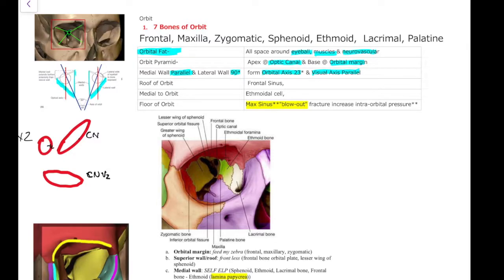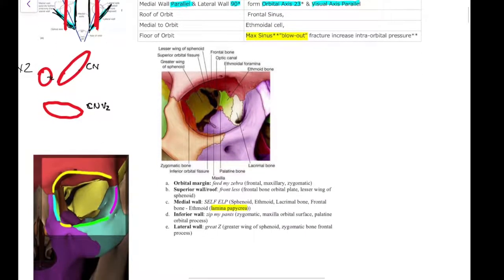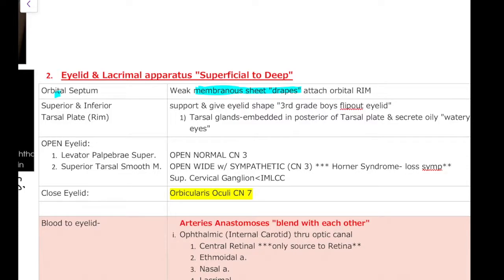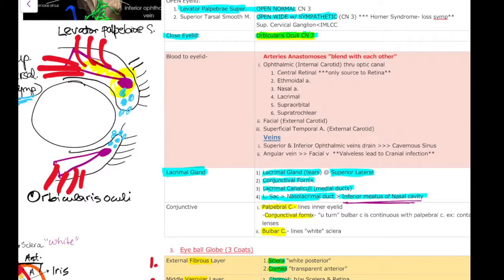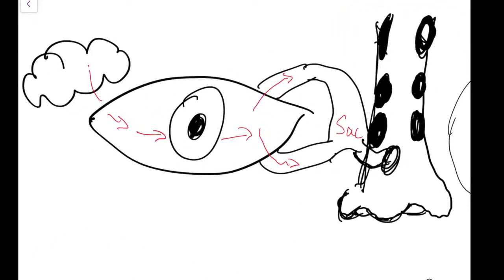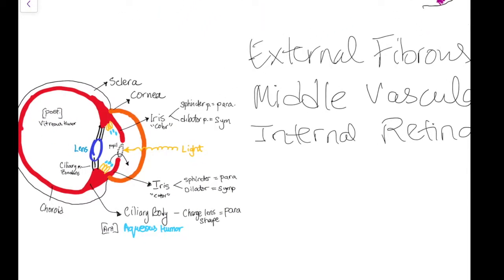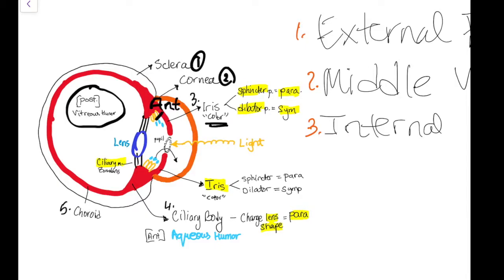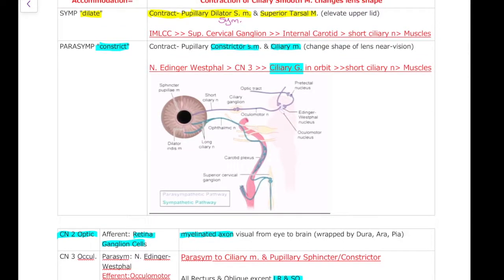ORbit Quick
All about the Eyes, Muscles, Innv.